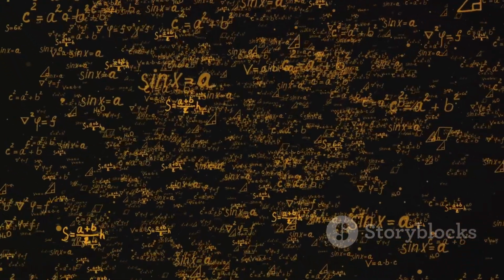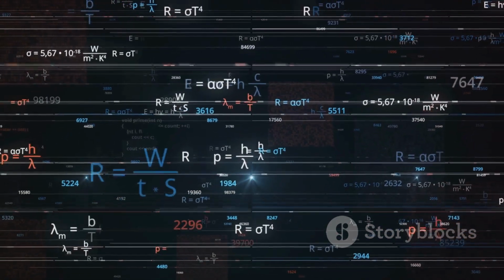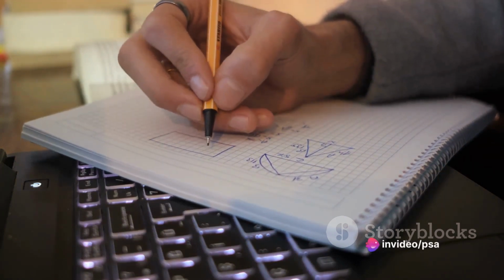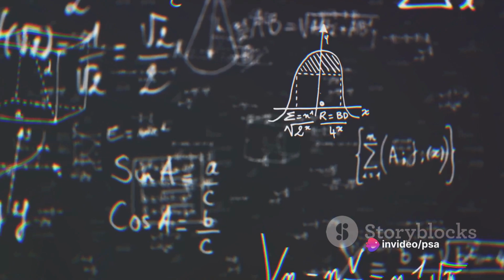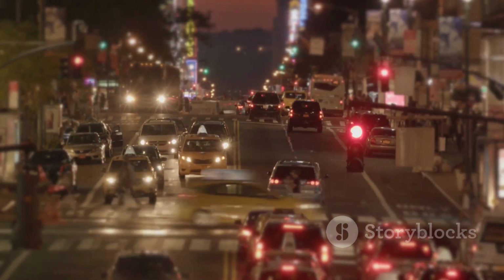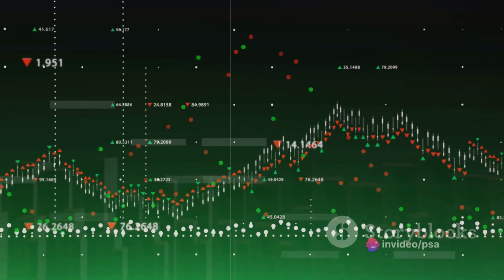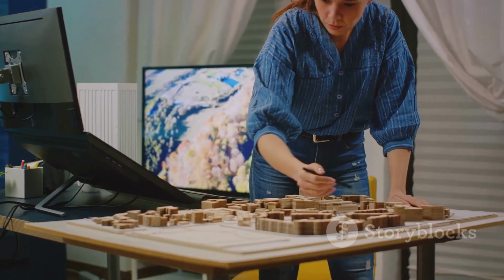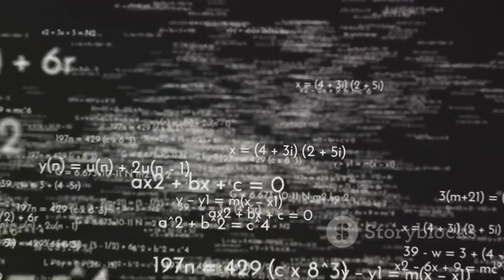The Art of Mathematical Modeling: A Tangible Approach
In this captivating video, we delve into the intriguing realm of mathematical modeling and embark on a journey to transform abstract concepts into tangible understanding. Join us as we unravel the secrets of this fascinating world, unlocking its power to explain complex real-world phenomena. From predicting the spread of diseases to deciphering economic patterns, we'll explore how mathematical models provide invaluable insights that shape our understanding of the world around us.

OUTLINE:

00:00:00 Introduction to Mathematical Modeling
00:01:00 What is Mathematical Modeling?
00:03:12 Fields of Application
00:05:29 The Modeling Process
00:07:56 Role in Education and Conclusion